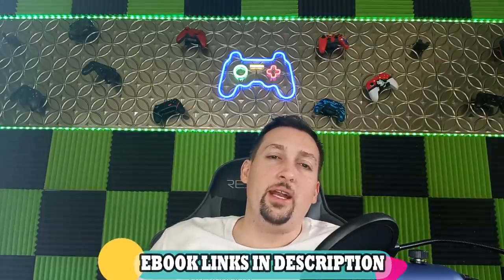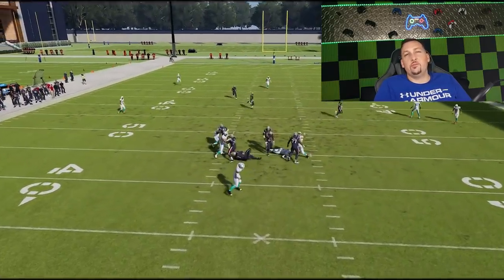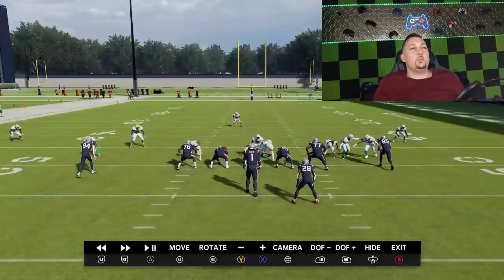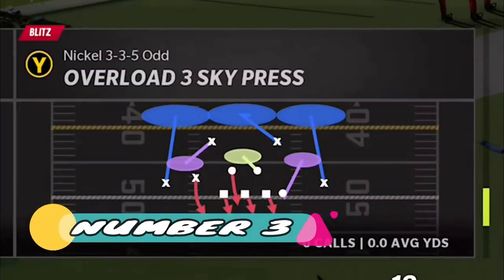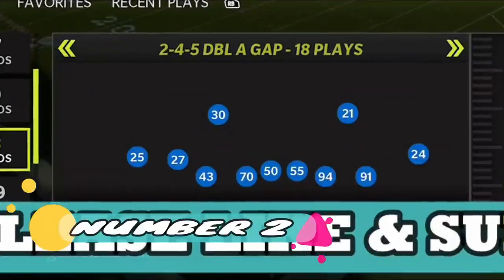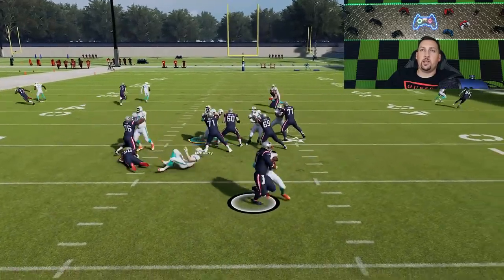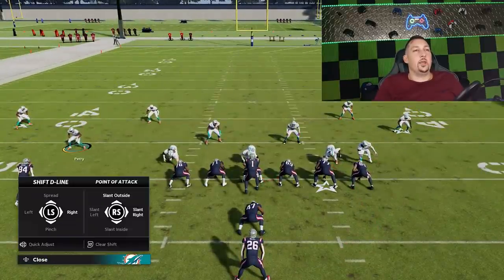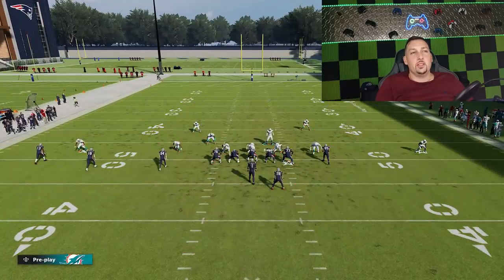ONLY DEFENSE U NEED! My Top 5 Best Run, Pass & Blitz Defense Plays in Madden NFL 22! Tips & Tricks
Meta defense in madden NFL 22!? In this video i go over the best run defense, best pass defense and best blitz in madden NFL 22 for mut utltimate team solos, online ranked head to head, cfm connected franchise mode and any gameplay mode you play. This money play defense is the best blitz madden 22 from the meta new york giants and miami dolphins defense ebook below. Best blitz madden 22 defense tips and tricks

best defense madden 22
madden nfl 22 defense
best blitz madden 22
madden 22 defense plays
defense tips madden 22

0:00 madden NFL 22 Gameplay highlights
0:34 video start
1:07 best base defense madden 22
3:22 best blitz madden 22
7:05 best blitz and base defense madden 22
10:21 best pass defense madden 22
12:55 best run defense madden 22

NFC

EAST

NORTH

SOUTH

WEST

AFC

EAST

NORTH

SOUTH

WEST

CHIEFS